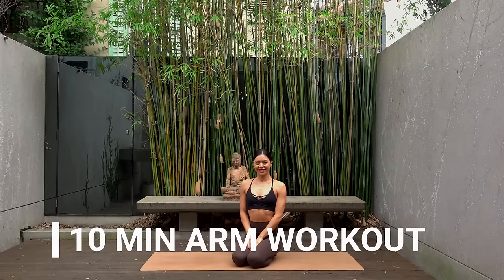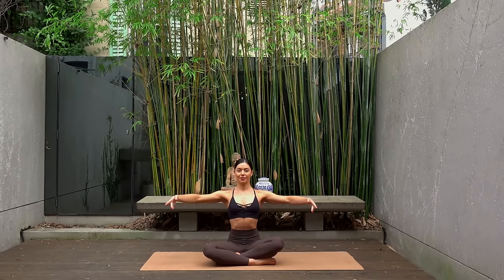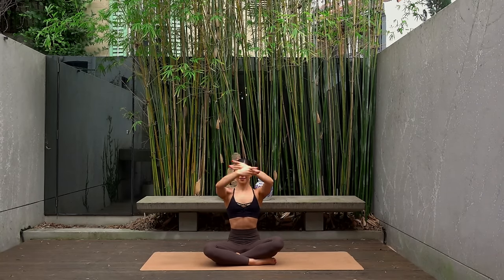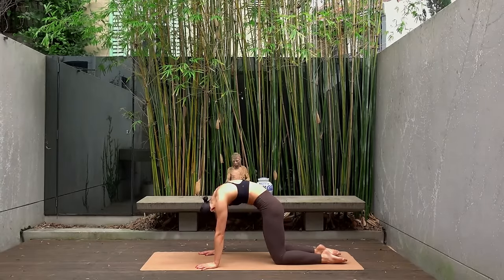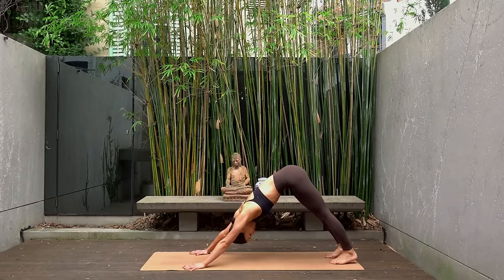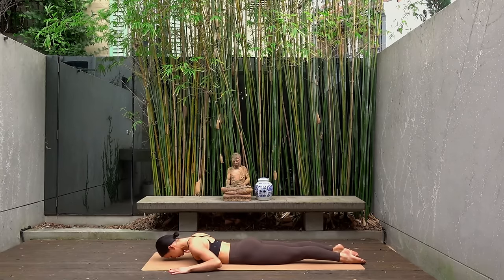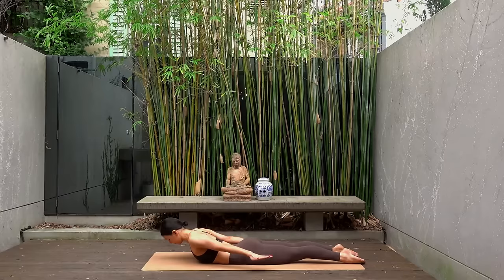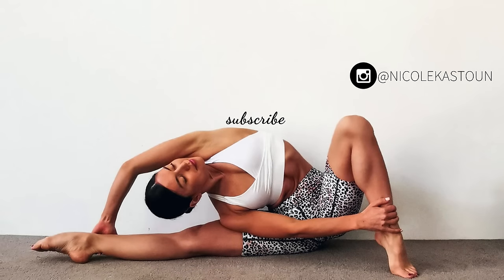10 MIN ARMS & UPPER BODY WORKOUT || At-Home Pilates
Work your arms and your upper body with this quick 10 minute at-home Pilates workout.  No equipment needed, just yourself and a mat! Let me know how you go in the comments below. I hope you enjoy it! :)